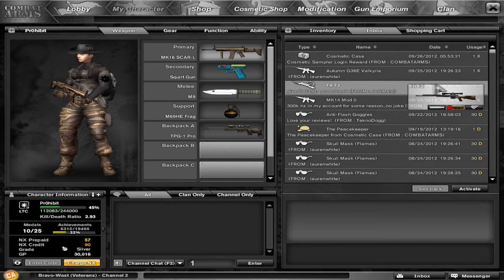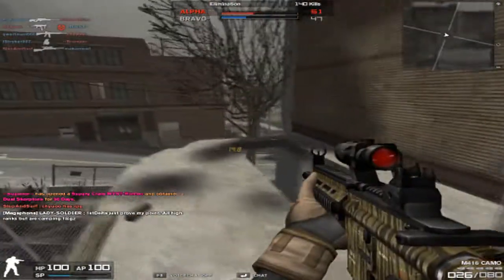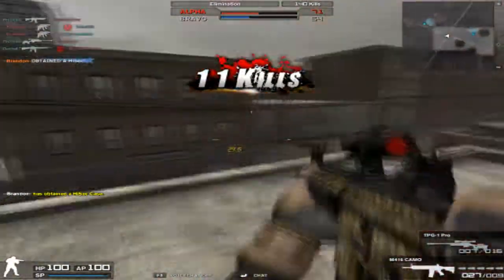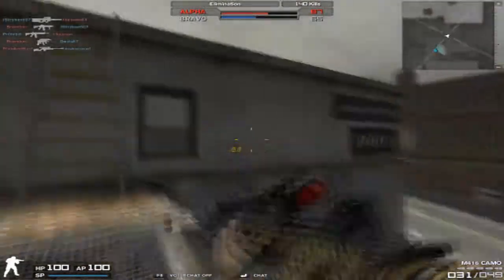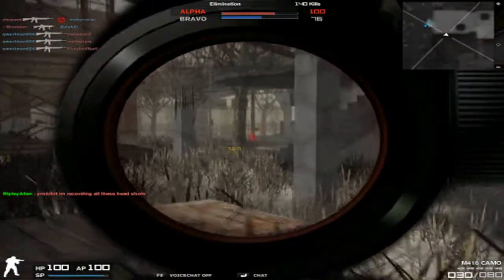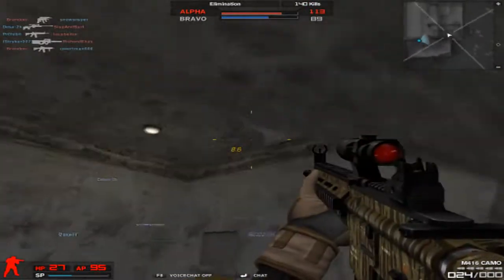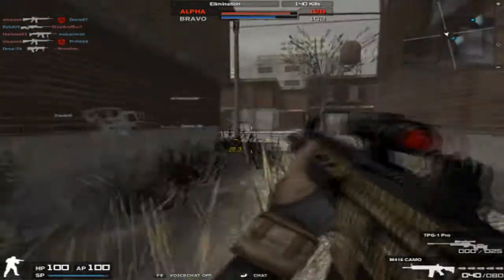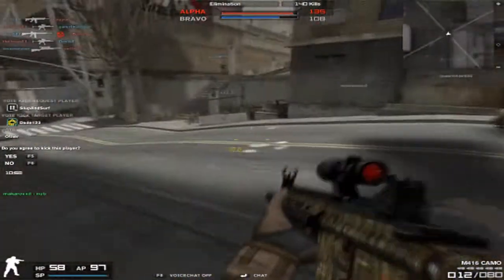Pr0hibit's M416 Camo Review * Combat Arms*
I can't stress how thankful I am for the gifts you guys give me.  a HUGEEE shout out too Laurenwhite, Junkmale, and Technodogg.

P.S This gun is amazing =).